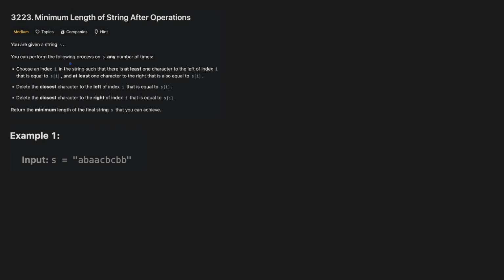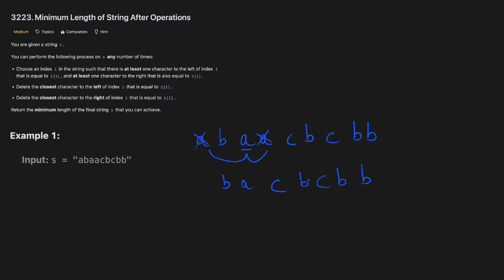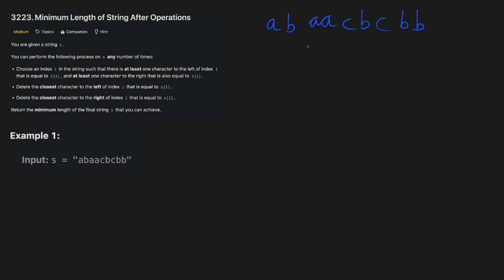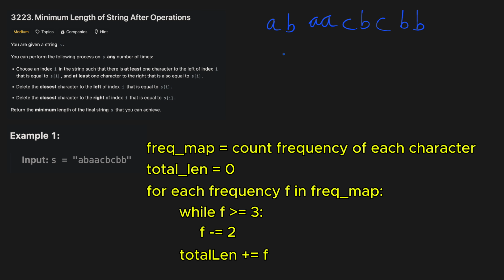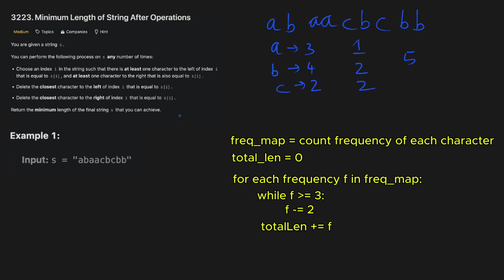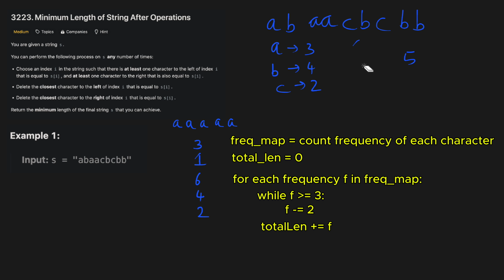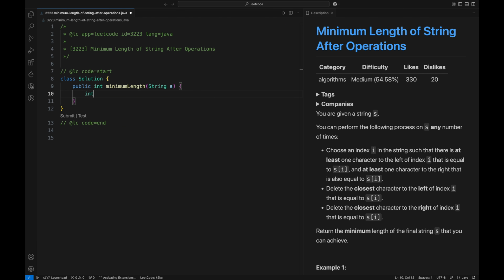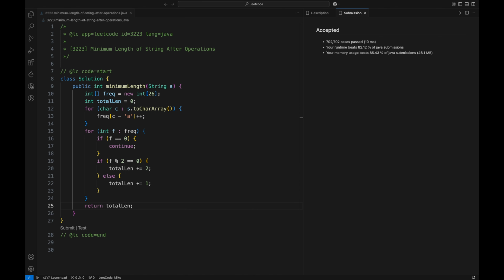Minimum Length of String After Operations - Leetcode 3223 - Java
You are given a string `s`.

You can perform the following process on `s` **any** number of times:

- Choose an index `i` in the string such that there is **at least** one character to the left of index `i` that is equal to `s[i]`, and **at least** one character to the right that is also equal to `s[i]`.
- Delete the **closest** character to the **left** of index `i` that is equal to `s[i]`.
- Delete the **closest** character to the **right** of index `i` that is equal to `s[i]`.

Return the **minimum** length of the final string `s` that you can achieve.